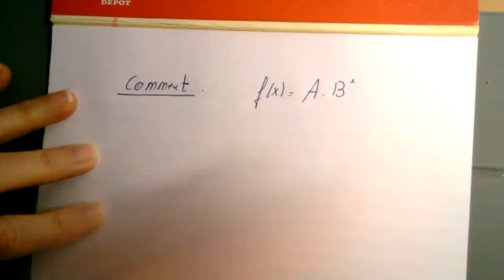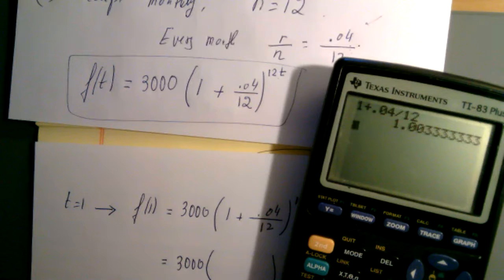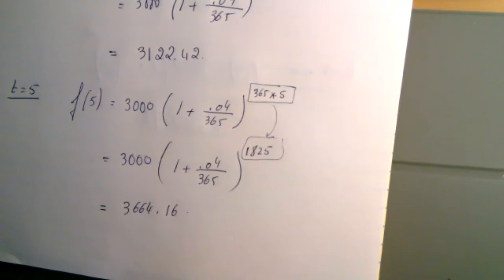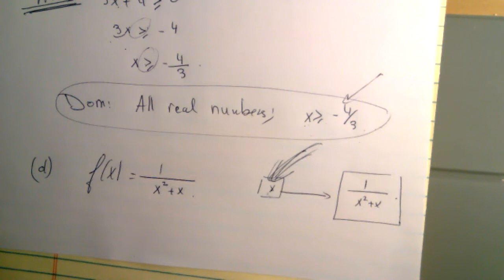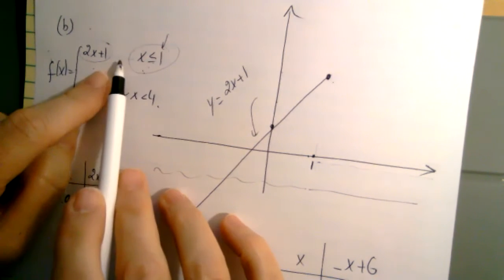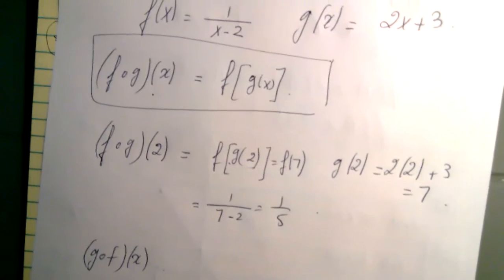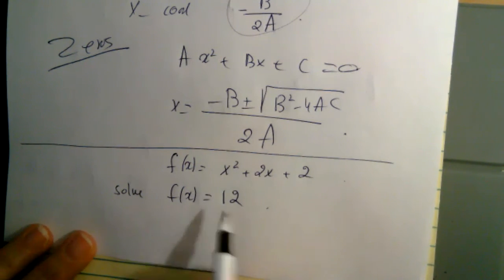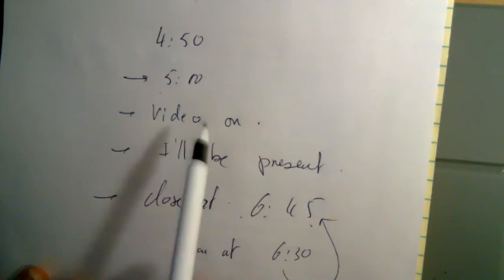April 6 MA153 Zoom Class